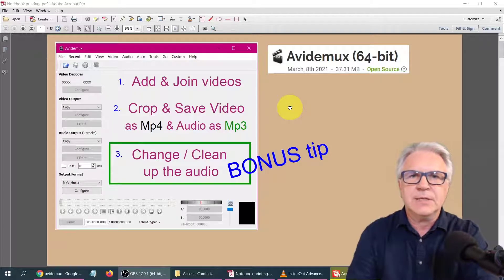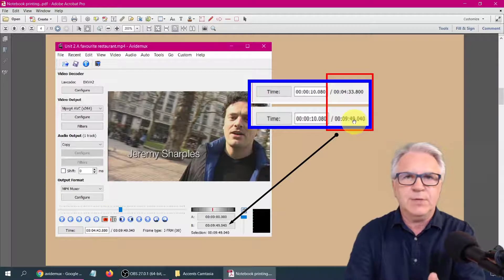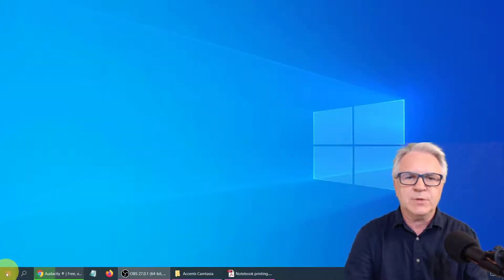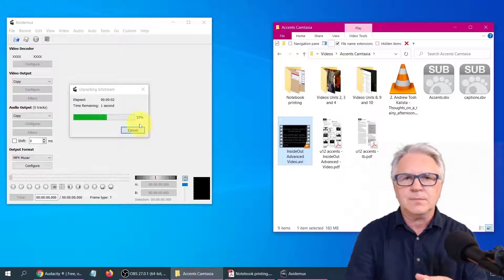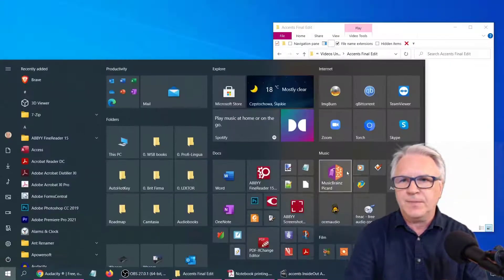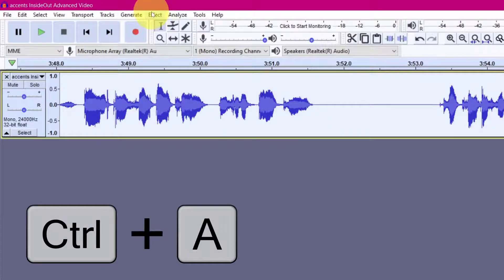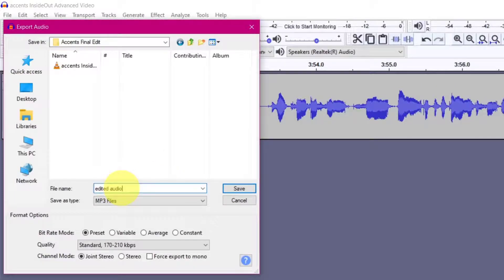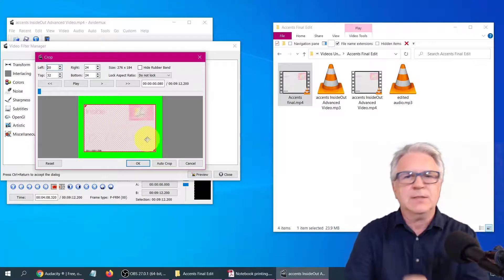How to Edit Video and Audio for Beginners (using FREE programs Avidemux & Audacity)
In this video, I am going to show you how to easily: Join videos, Crop videos, Save them as Mp4 (for YouTube), Save audio as Mp3, Edit audio using Audacity (Free program).

0:00 Intro
3:56 Download Avidemux & Audacity
5:01 Join 3 videos together
6:26 Cut video
8:22 Extract audio
8:57 Edit audio
13:34 Add edited-audio
14:17 Save new video
15:04 Crop area of video
15:40 Add subtitles

How to edit Video and Audio for Beginners (document)

How to add subtitles to videos - by uploading them to YouTube.